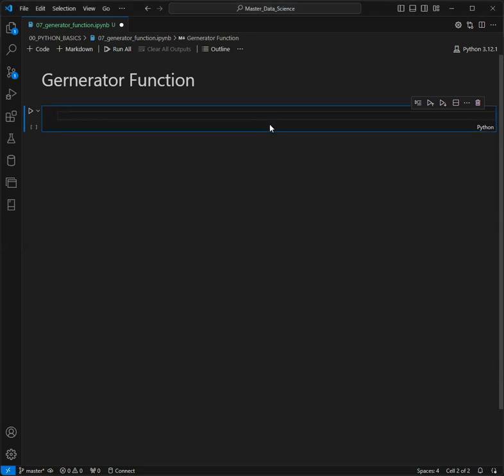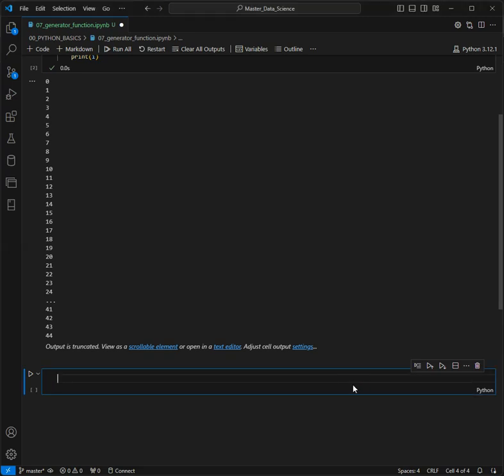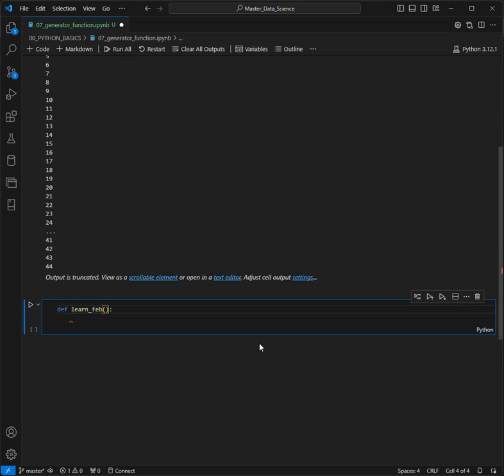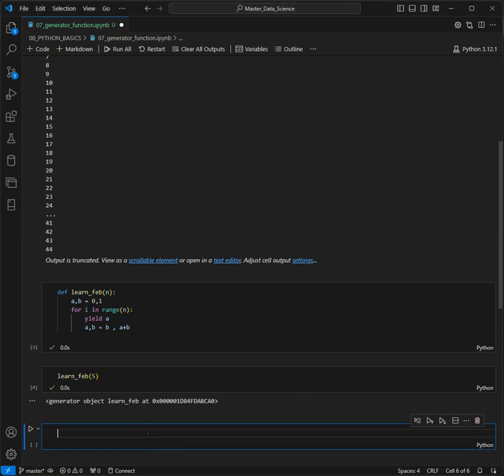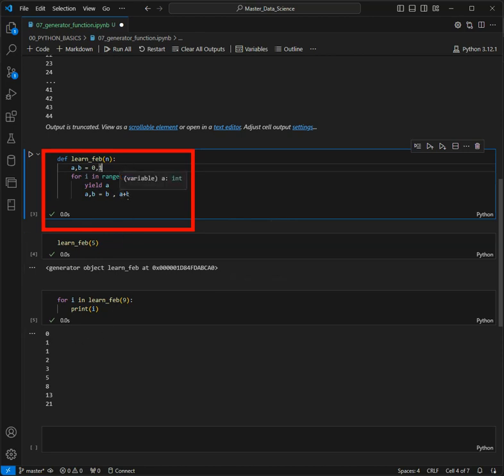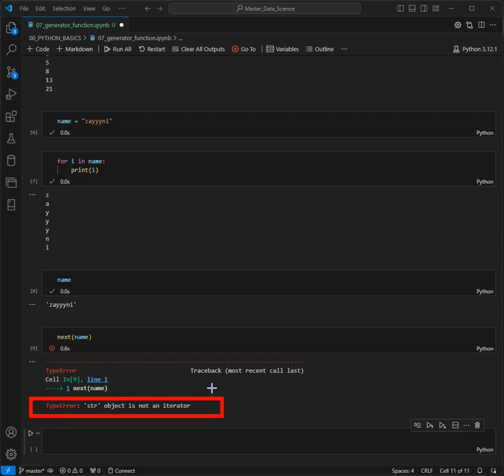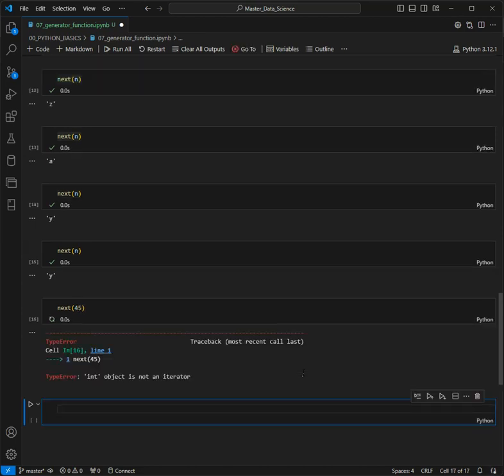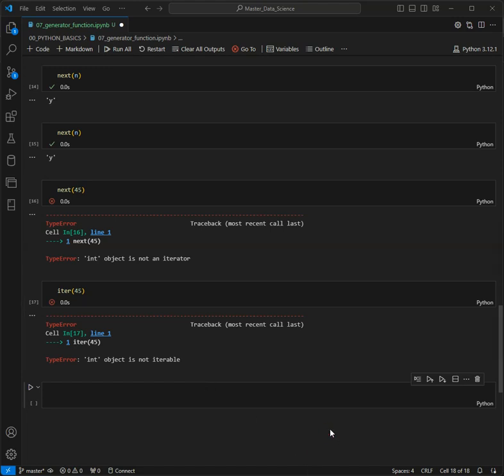Generator functions in Python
This leacture covers the generator function.